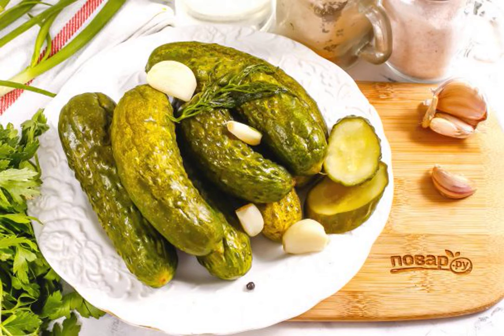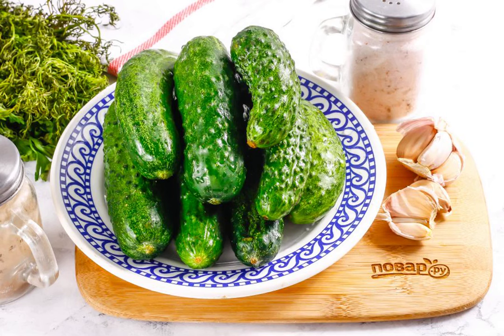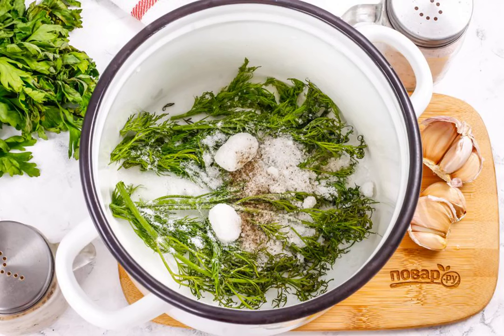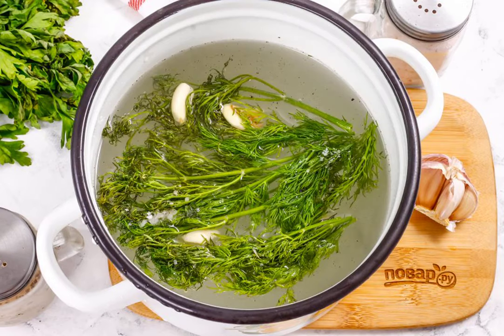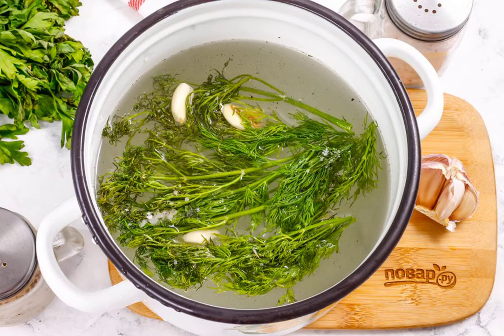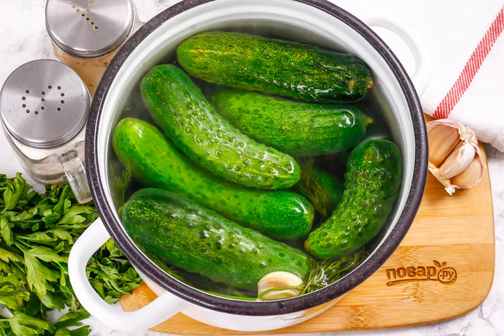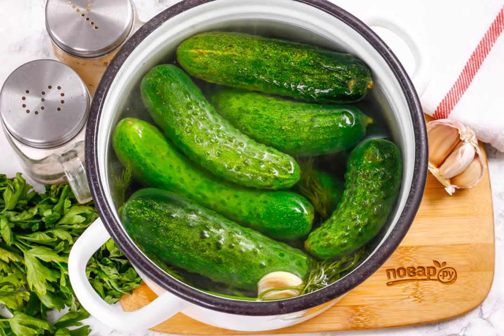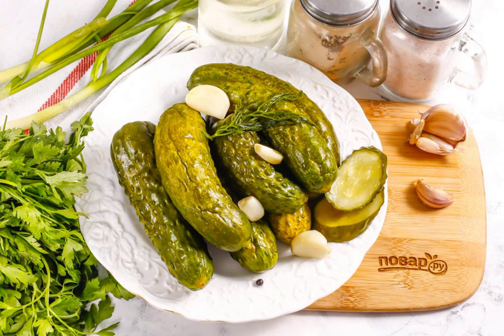Lightly salted cucumbers in a hot way. Step-by-step homemade recipes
A quick and simple recipe for cooking lightly salted cucumbers in a hot way will appeal to those who can not live a day without such a snack. Cucumbers are perfectly savored with mashed potatoes, fries.

Ingredients:
Cucumbers — 1 Kilogram, Hot water-1 Liter, Salt-2 Tablespoons, Dill-0.5 Bunch, Black pepper-0.5 teaspoons, Garlic-5 Pieces, Ground black pepper-3 Pinches,